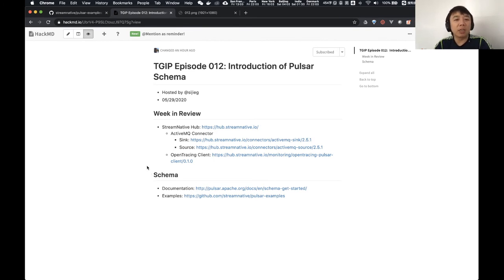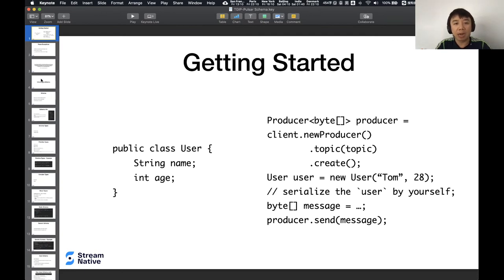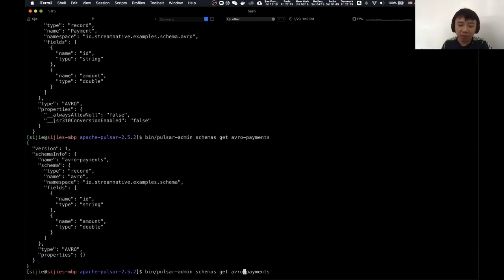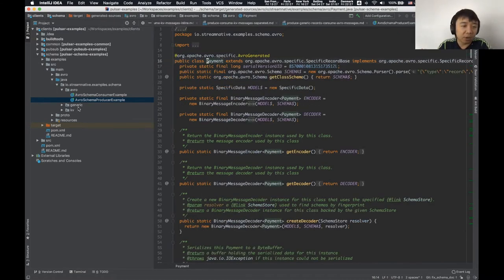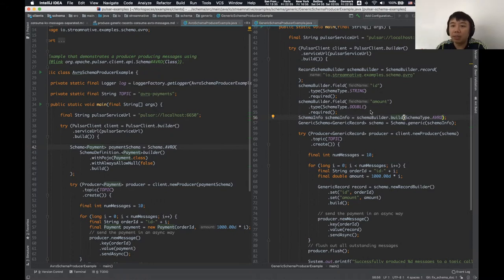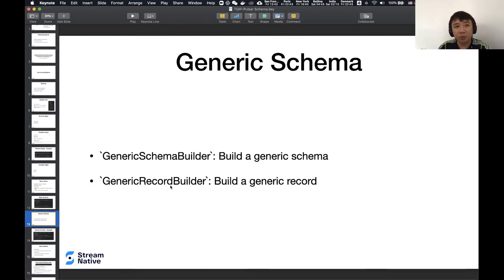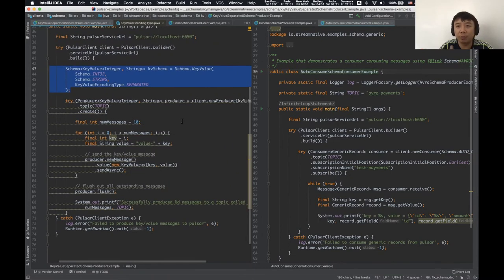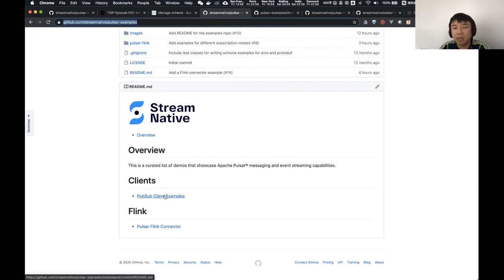TGI Pulsar 012: Introduction of Pulsar Schema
ABOUT STREAMNATIVE